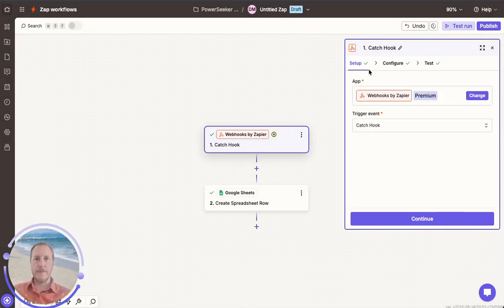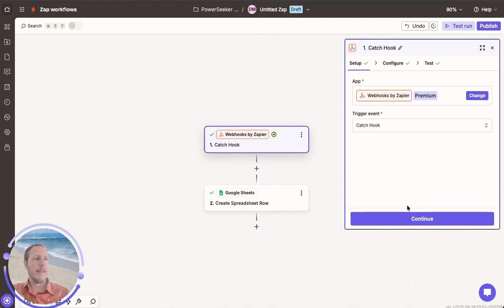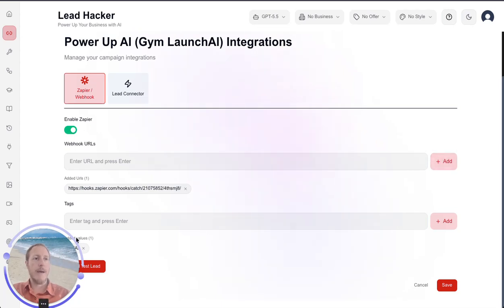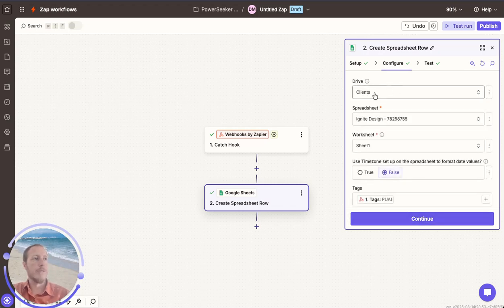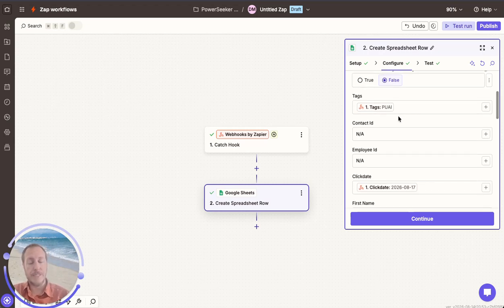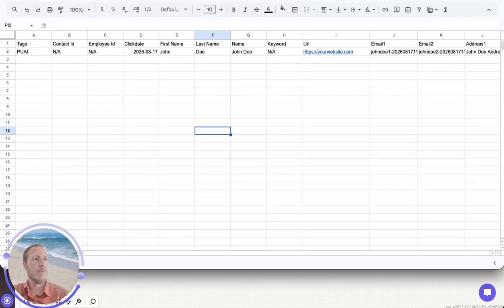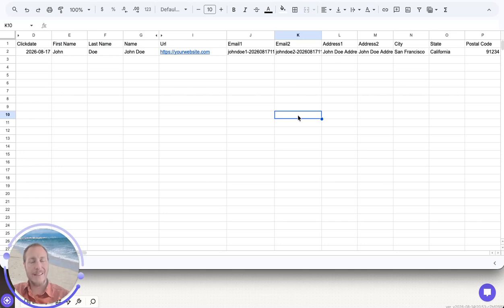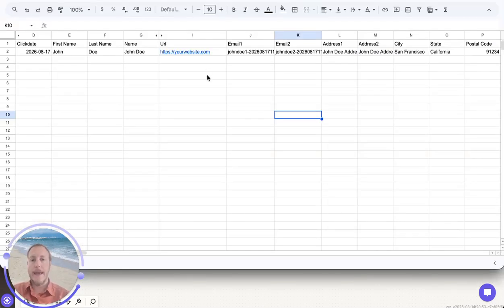Lead Hacker to Google Sheets: Automate Your Leads in 5 Minutes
I’ll show you exactly how to automatically send every Lead Hacker web lead into Google Sheets using Zapier, giving you a simple real-time lead workflow you can use for yourself or your clients.

Want to learn more and gain access to this suite of software ?

In this video I walk through the complete Lead Hacker → Zapier → Google Sheets automation from start to finish. I show you how to create a Zapier Catch Hook webhook, connect that webhook inside Lead Hacker, send a test lead, map your lead data, and automatically create a new Google Sheets row every time a lead comes in.

I also cover how I organize Google Sheets by client, map fields such as names, email addresses, phone numbers, URLs, dates, and tags, and control what information clients can see.

Once this Zap is published, new leads from your Lead Hacker campaign can automatically flow into Google Sheets in real time without manually copying data.

In this video I cover:

Lead Hacker Zapier integration
How to create a Zapier Catch Hook webhook
Connecting Lead Hacker to Zapier
Sending and testing Lead Hacker leads
Connecting Zapier to Google Sheets
Automatically creating spreadsheet rows
Mapping lead information into Google Sheets
Organizing lead spreadsheets by client
Giving clients view-only access to lead data
Building a simple automated lead management workflow

If you're searching for how to connect Lead Hacker to Google Sheets, Lead Hacker Zapier integration, how to automate leads with Zapier, or how to send webhook leads into Google Sheets, this walkthrough shows the entire setup.